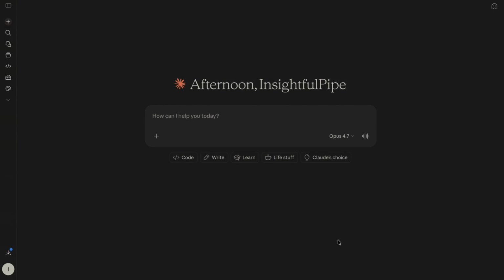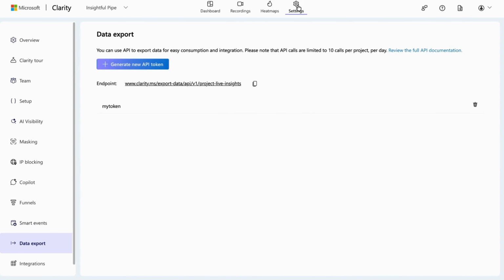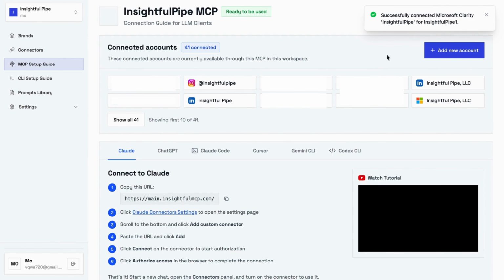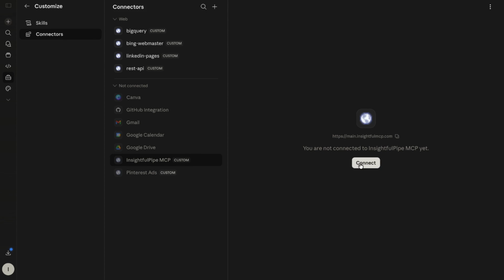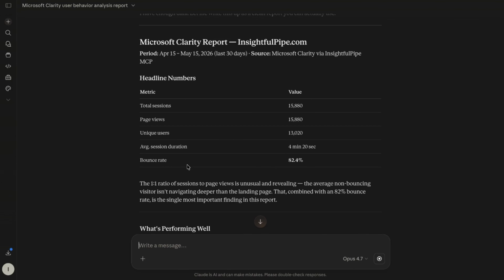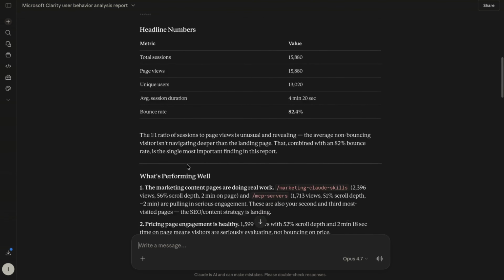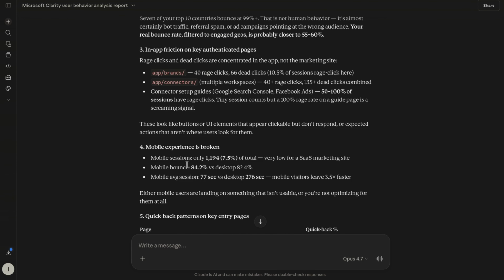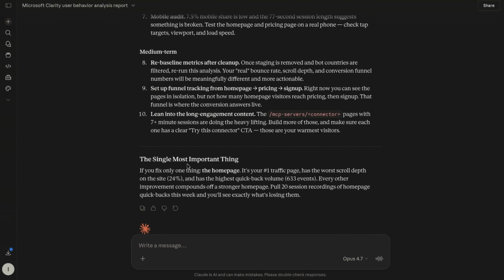This MCP Server Turns Microsoft Clarity Into an AI CRO Expert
How to get a Microsoft Clarity report in Claude, ChatGPT, Gemini, Cursor or Codex with the InsightfulPipe Microsoft Clarity MCP server: connect once, then pull live data with one prompt.

Watching Microsoft Clarity recordings one by one can take hours. In this tutorial, I show how to connect Microsoft Clarity to InsightfulPipe MCP Server and run a complete 30-day UX audit with one AI prompt.

Instead of manually scrubbing sessions, you can ask Claude, ChatGPT, Gemini, Cursor, or Codex to pull and analyze:

- Sessions
- Scroll depth
- Rage clicks
- Dead clicks
- Quick-backs
- Device performance
- Page friction
- Top pages
- Conversion drop-offs

This walkthrough covers the full setup:

- Generate a Microsoft Clarity API token
- Authorize your project inside InsightfulPipe
- Add the Custom MCP Connector in Claude
- Run one prompt to analyze 30 days of UX data
- Turn raw behavior data into a prioritized action plan

Microsoft Clarity is already powerful, but InsightfulPipe turns it into a conversational AI analytics workflow — built for CRO specialists, UX designers, growth marketers, SaaS founders, product managers, and agencies.

The Microsoft Clarity MCP server is a hosted remote MCP server with 1 actions (1 read, 0 write). It works with Claude, ChatGPT, Cursor and Claude Code.